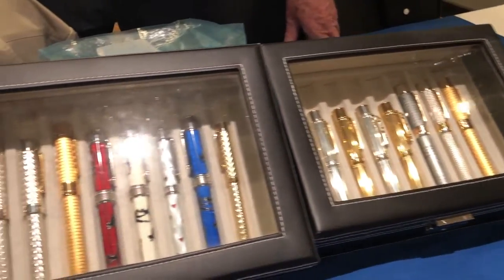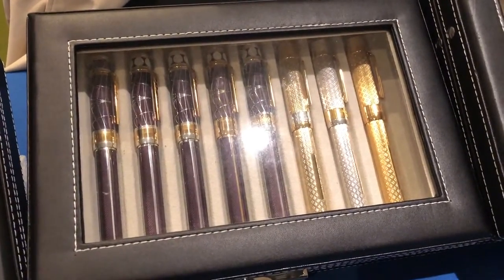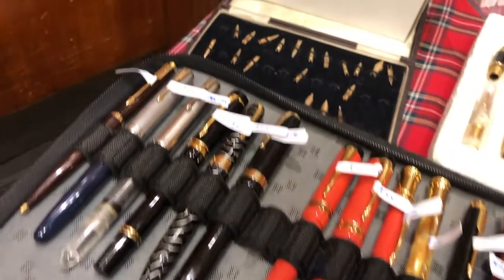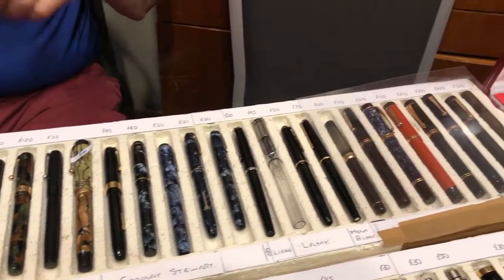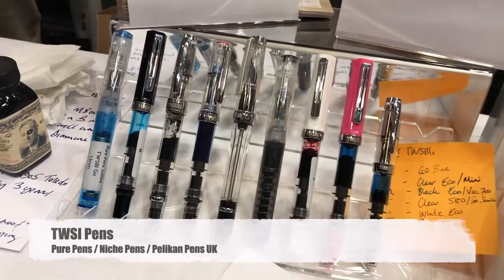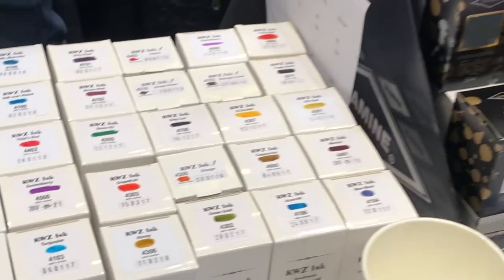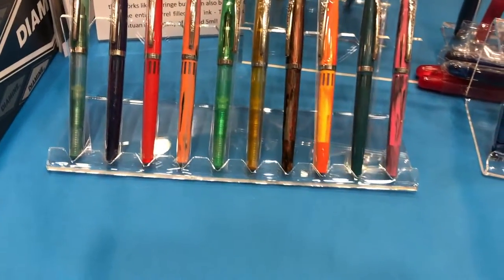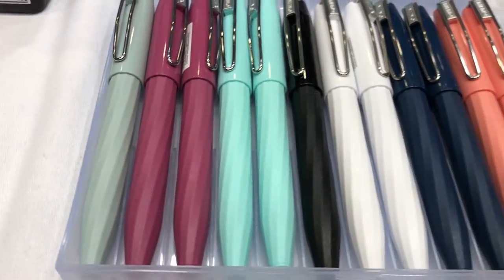London UK Pen Show March 2019 - Part 2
In this video I visit the London UK Pen Show March 2019.  This is part 2 of 3 for anyone not wanting to watch "The Movie" which is quite long.